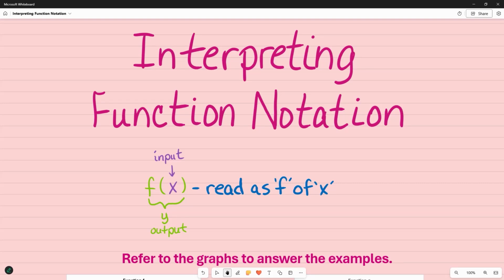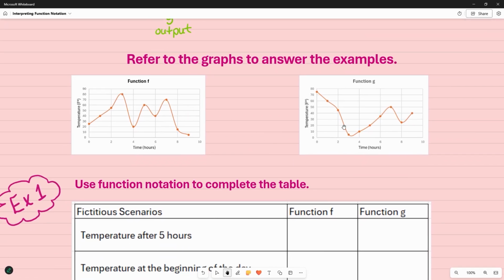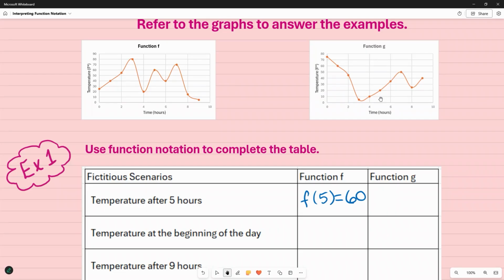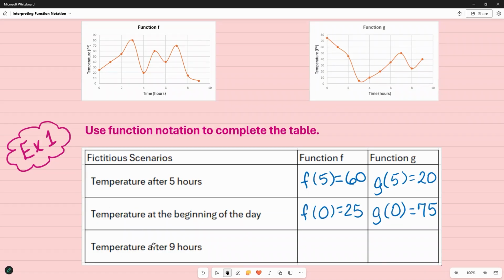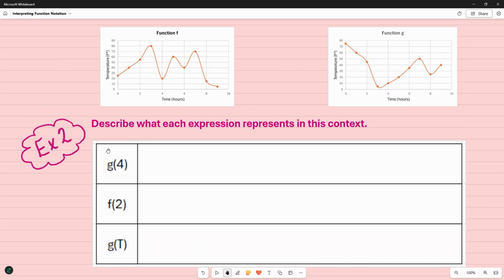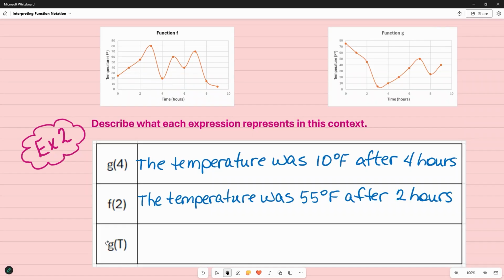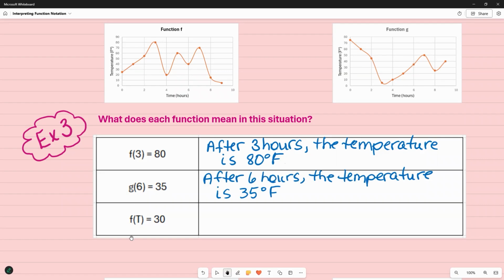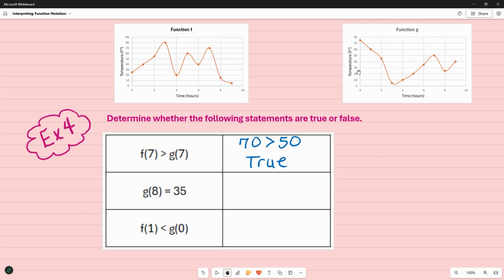Interpreting Function Notation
This video will explain how to interpret function notation by writing function based on scenario, describing what the function represents, understanding the meaning within context, and determining whether statements are true or false.